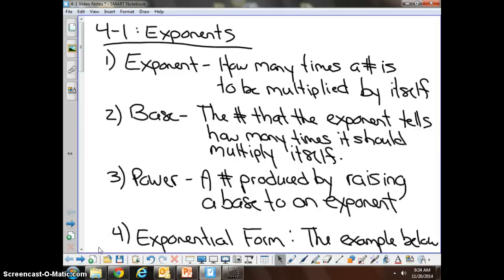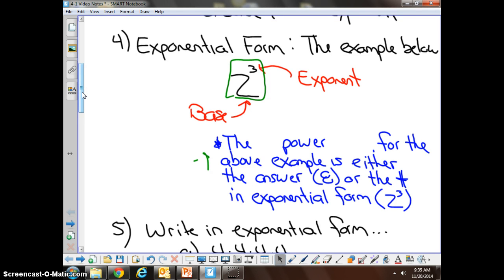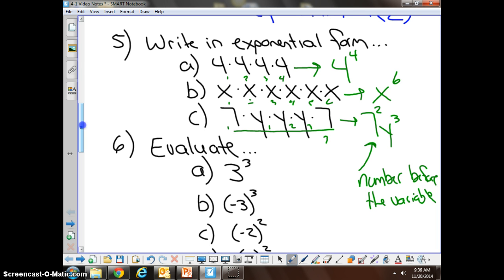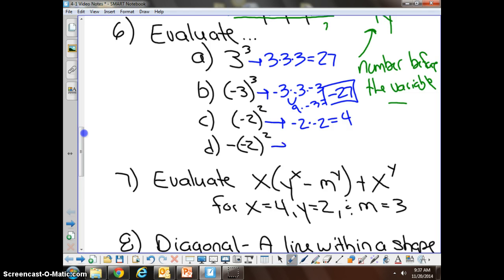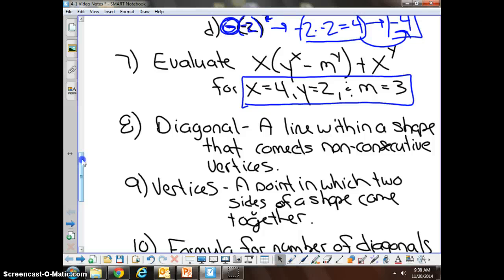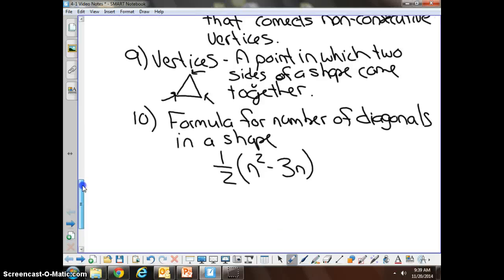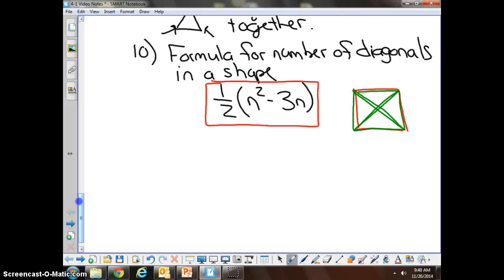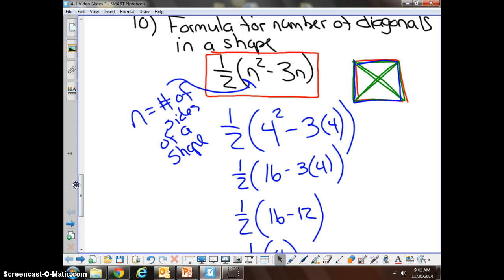4-1 Exponents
4-1 Exponents